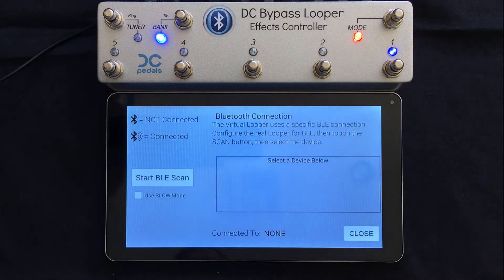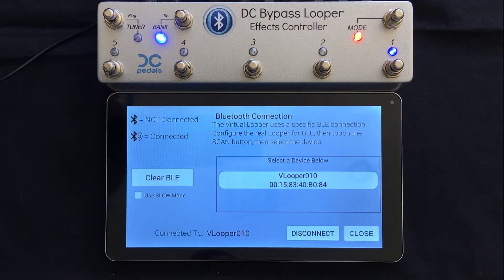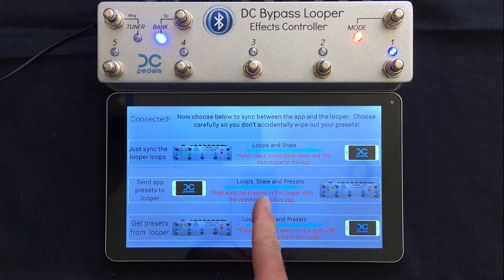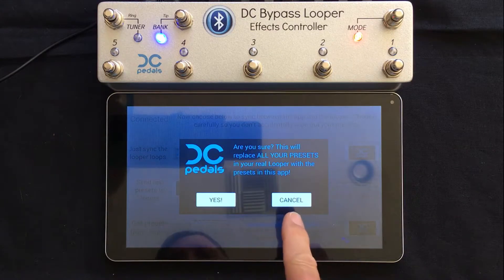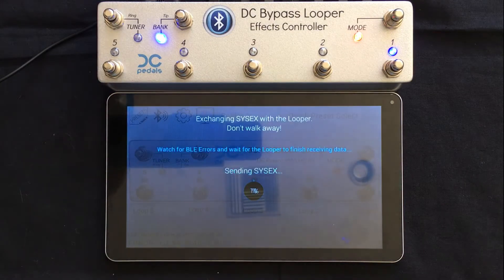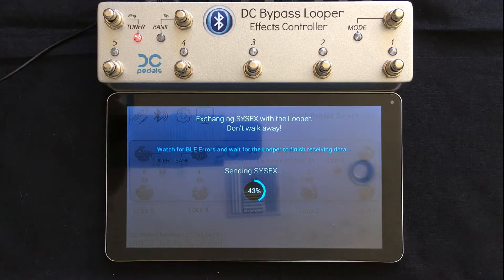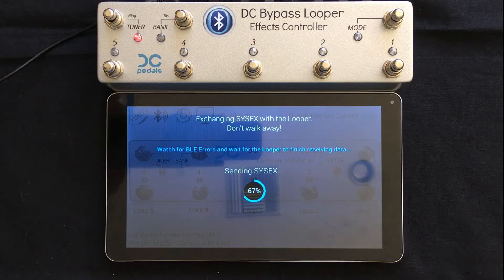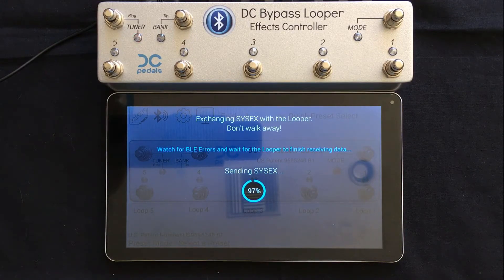Send Presets from VirtualLooper to a Bluetooth Looper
We show you how to send your presets from our VirtualLooper App to your Bluetooth Looper.